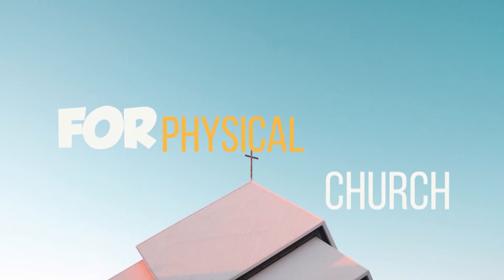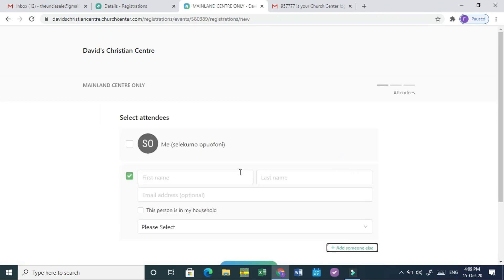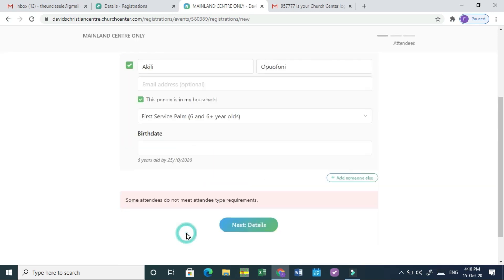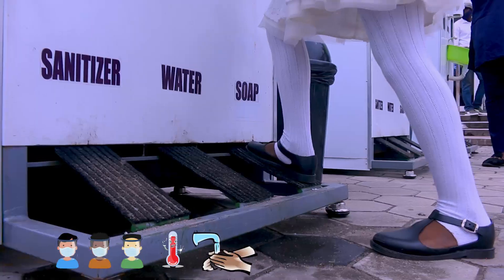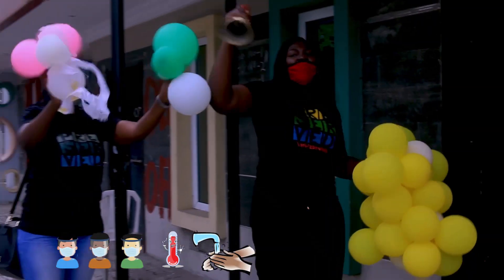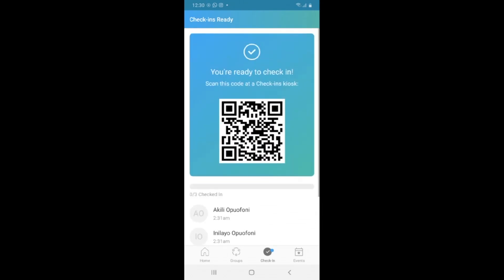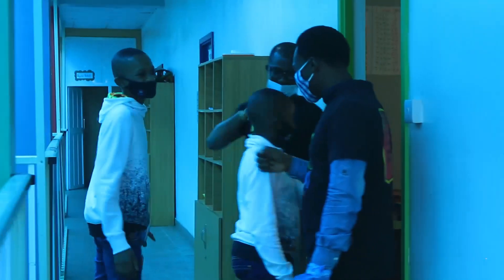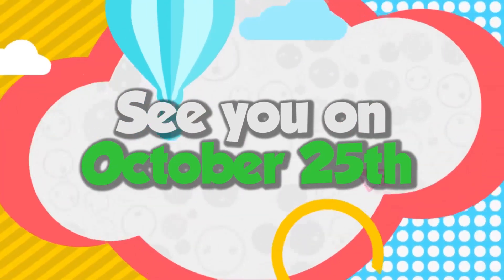GUIDE LINE STEPS TO PRESERVED GENERATION CHURCH SERVICE RESUMPTION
We're committed to raising victorious people by schooling and training them through the word of faith into a life of 100% victory 100% of the time.